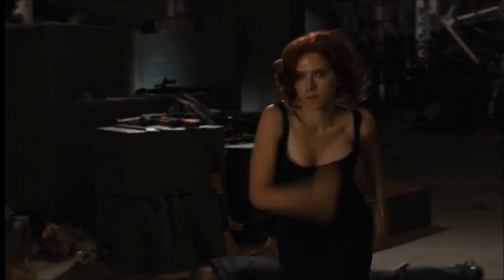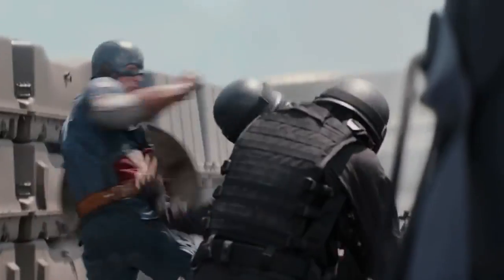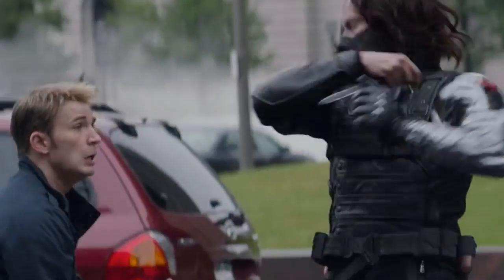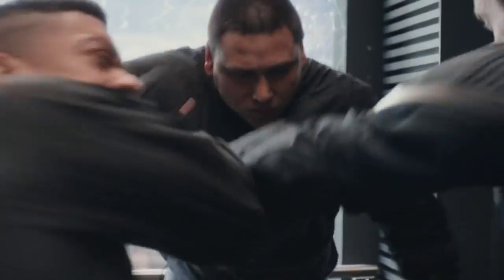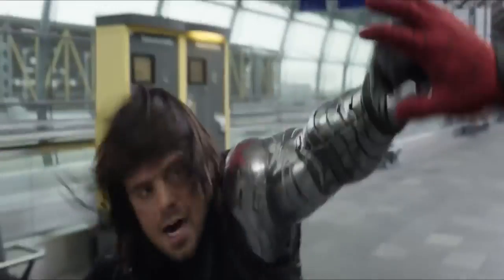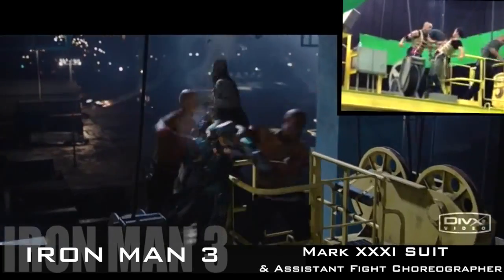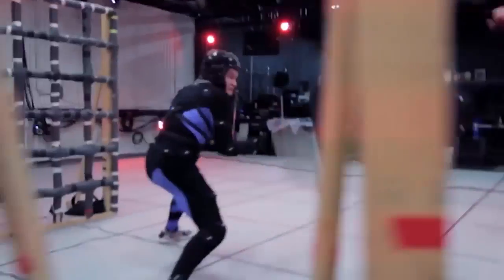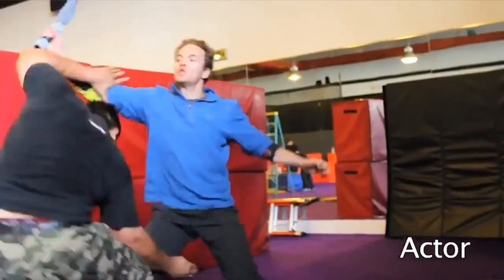Action 101: Wire-Fu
Superheroes flying through air? Let's go behind the scenes on this one. And we have to start way before Matrix which was the wire-fu landmark for western cinema.